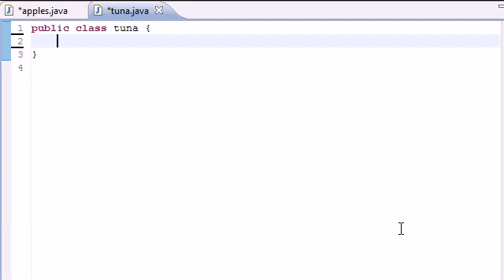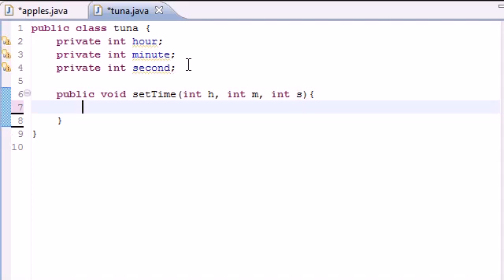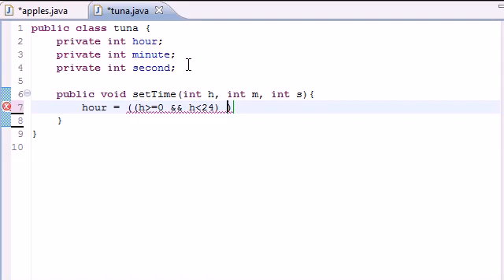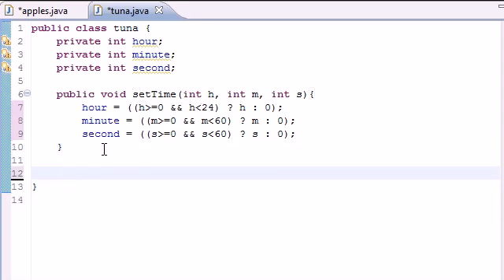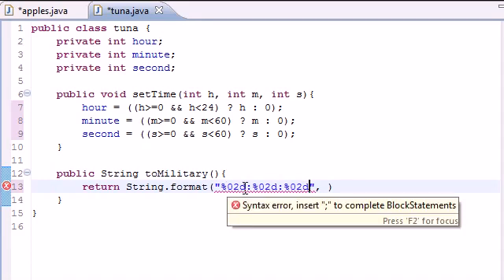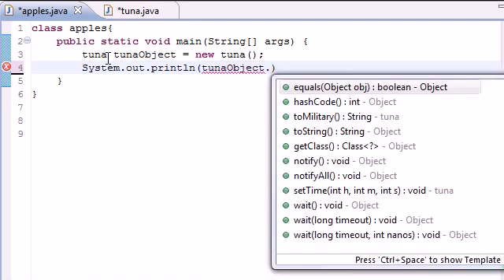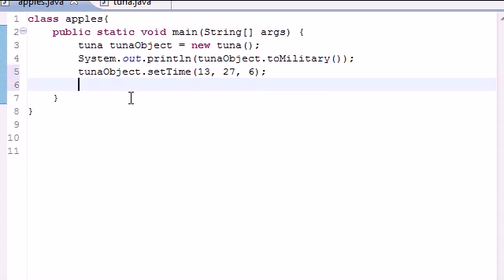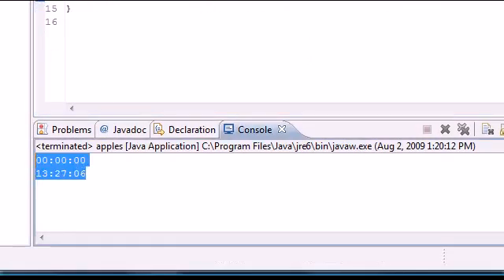Java Programming Tutorial 36 Time Class YouTube